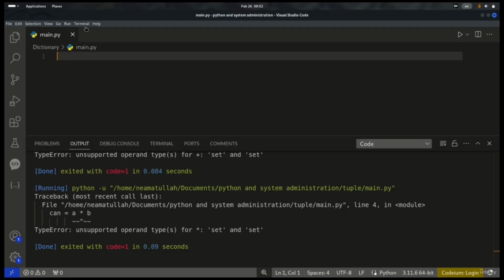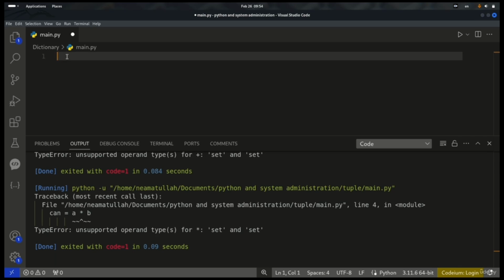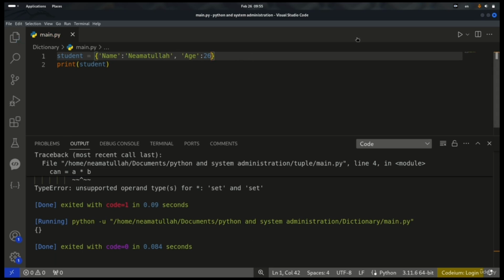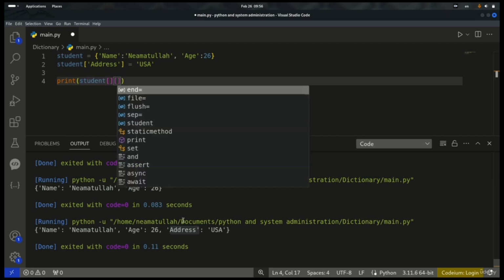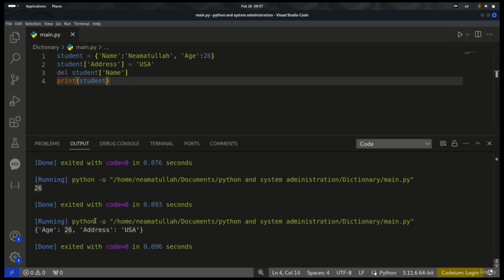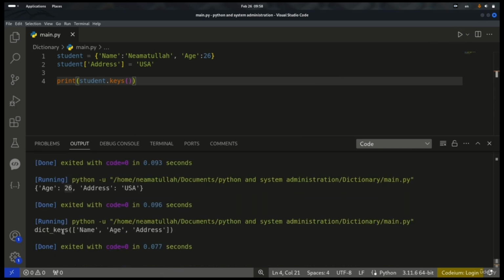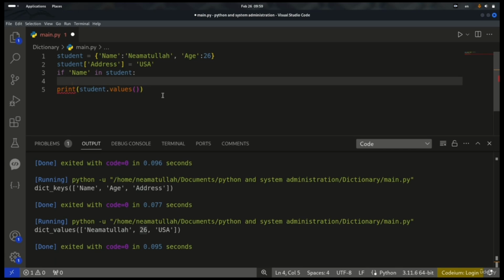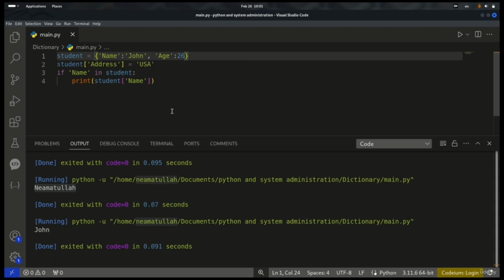#26 Python tutorial for beginners | Python dictionary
Python tutorial for beginners | Python dictionary
🔥 What you will learn in this video:
This tutorial is perfect for:
✔️ Beginners
✔️ Students
✔️ New programmers